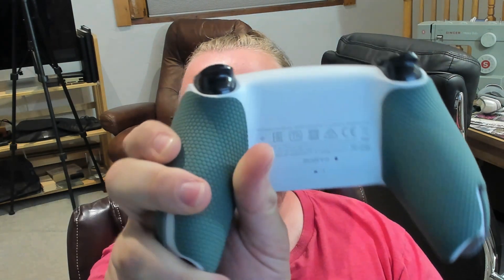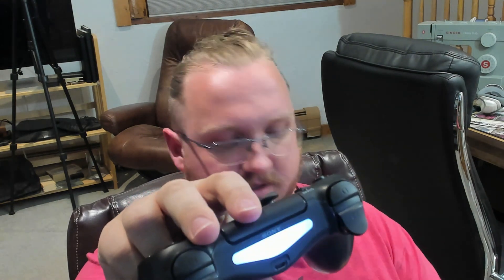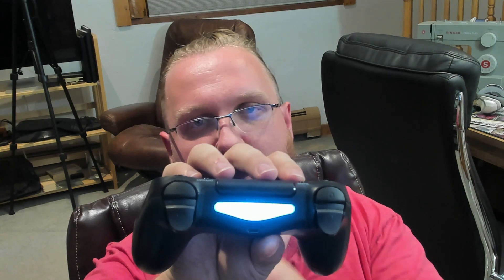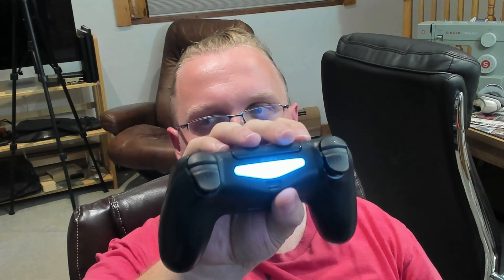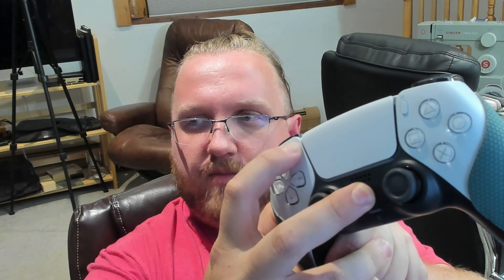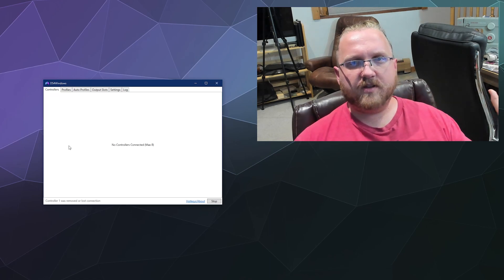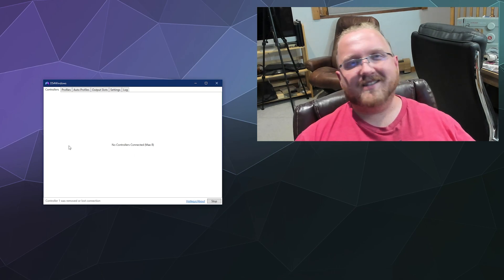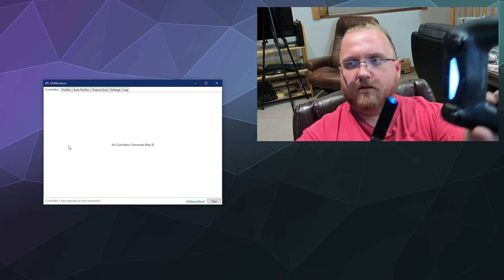How to Use the Official Sony DUALSHOCK 4 USB wireless adapter for PC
A brief tutorial showing how to use the Official Sony Dualshock 4 (PS4 Controller) USB Wireless adapter. Which allows you to connect your PS4 Controller to PC/Mac more reliably than standard Bluetooth. It also allows you to wirelessly use the Speaker & Microphone plug on the controller without having to use a cable.

Ill note that this still requires either a PS4 Controller Compatible Game, or additional Drivers in order for it to work on your computer. This device is CONNECTION ONLY. NO DRIVER IS INCLUDED.

This Adapter is also pretty expensive depending on where you buy it. With the price changing frequently.

Wireless Adapter Listed on Amazon